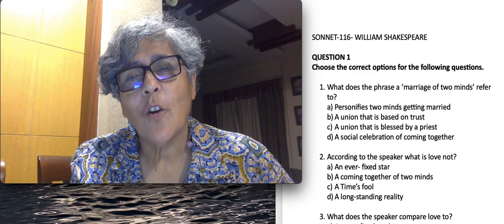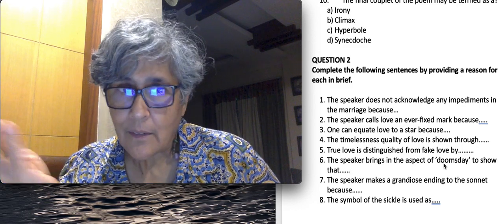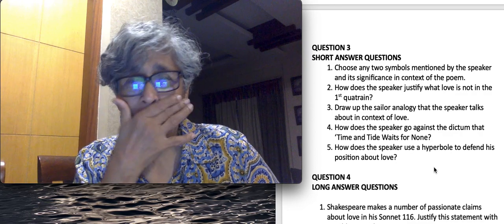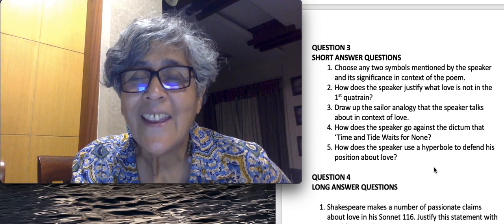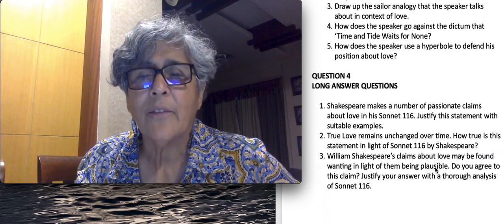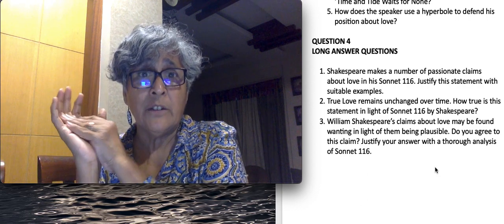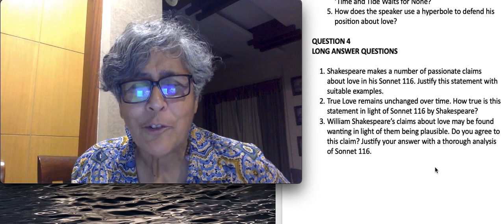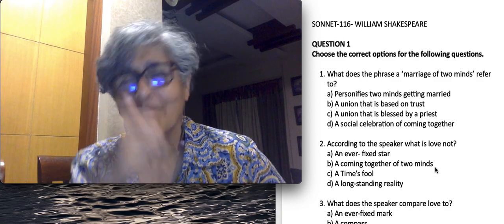Sonnet Q & A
The final video that deals with the 4 styles of questions as designed by the Board.